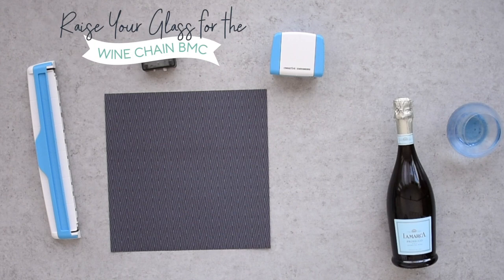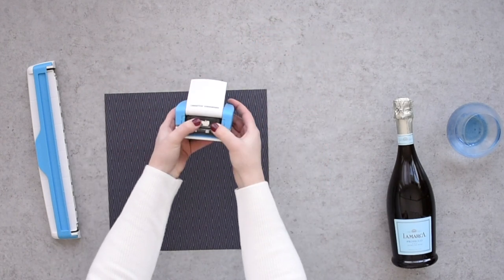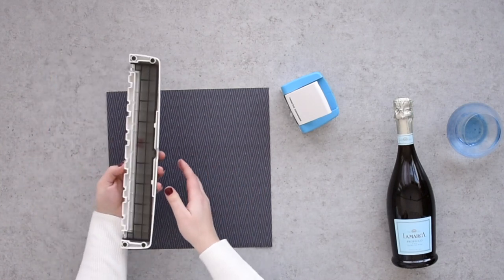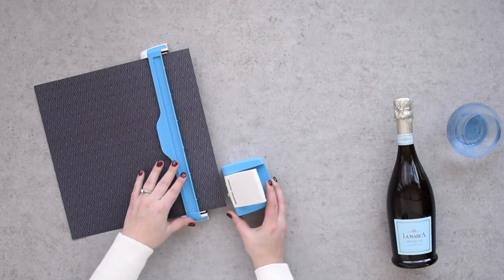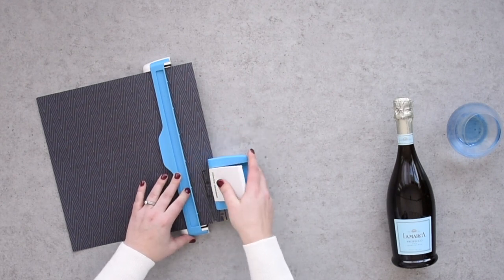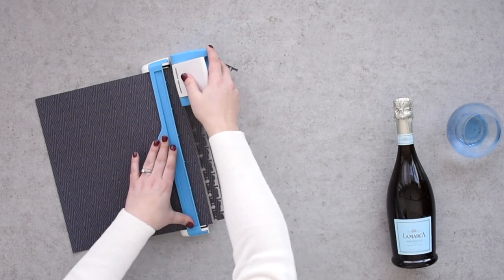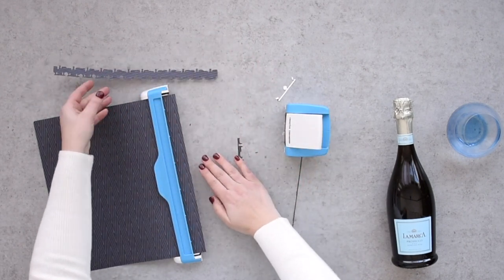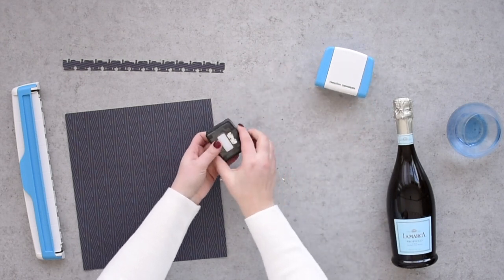Wine Chain Border Maker Cartridge by Creative Memories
COMING APRIL — Uncork your creativity with the Wine Chain Border Maker Cartridge! This cartridge creates continuous wine borders for scrapbook layouts featuring a wine bottle, wine glass and champagne flute design. It’s ideal for layouts for first communion, weddings and anniversaries, birthdays, New Year’s Eve, trips to the vineyard, celebrating promotions and anything else you’d like to toast to.